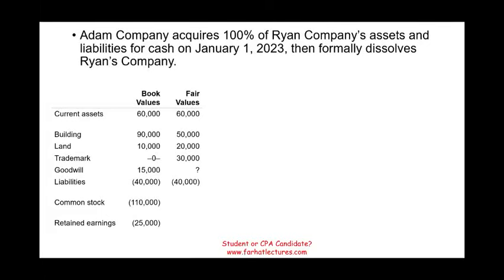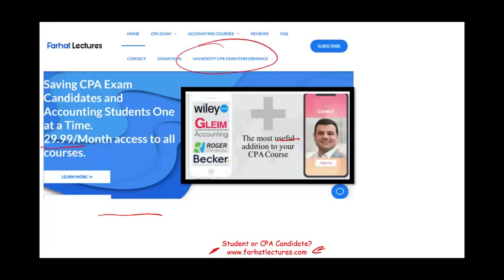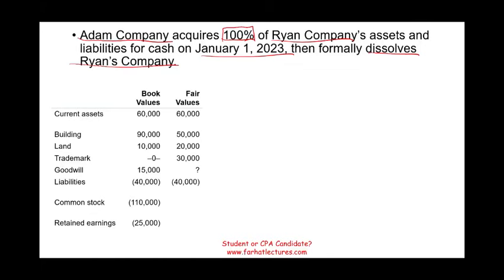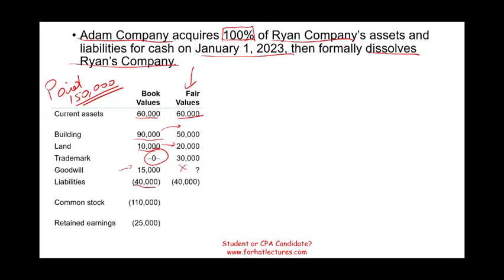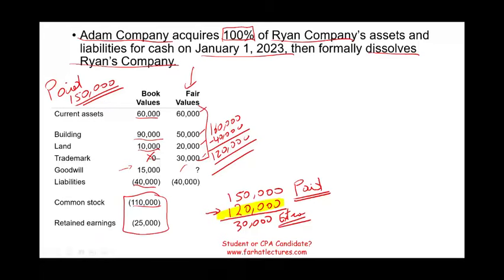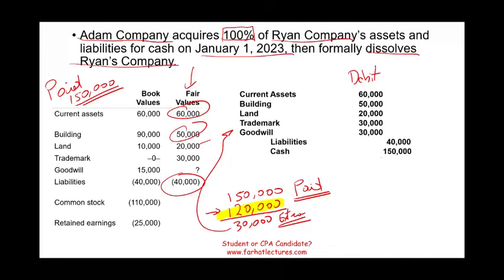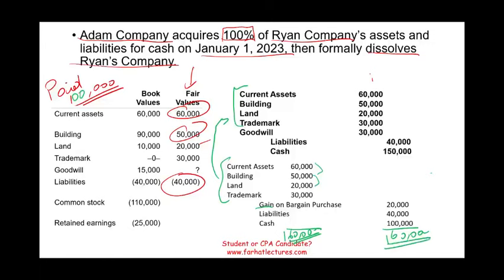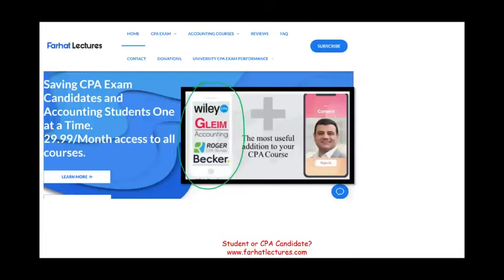Goodwill Explained Using Example. CPA exam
In this session, I will explain accounting for goodwill as it appear in an advanced accounting course or CPA exam.